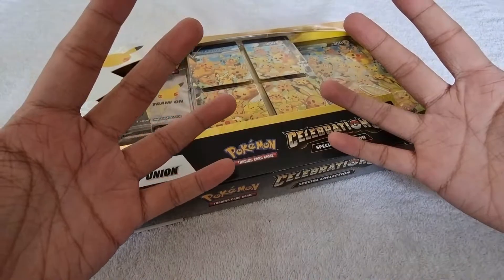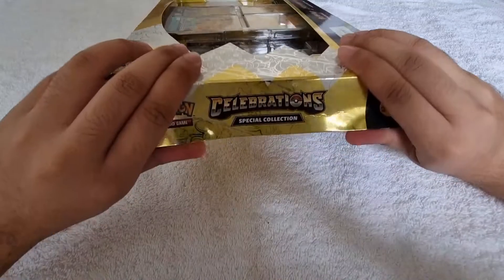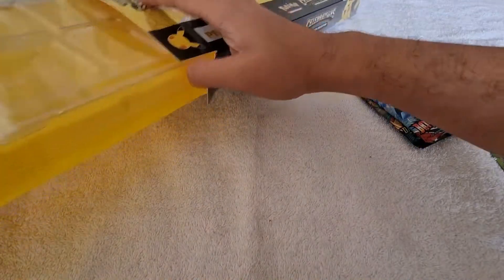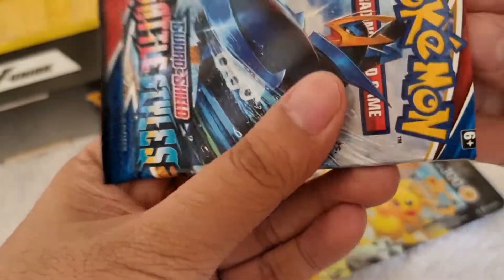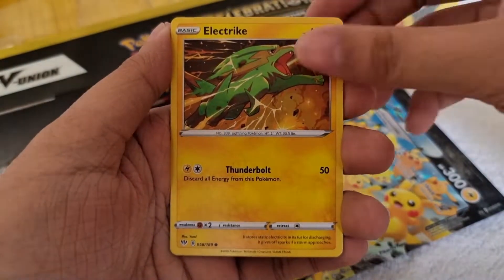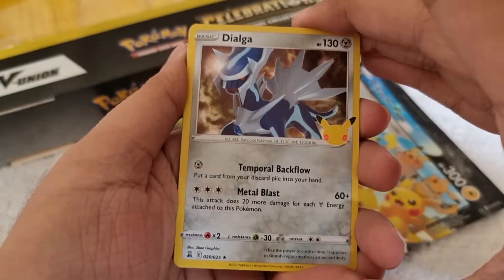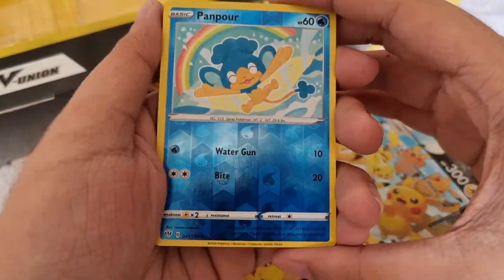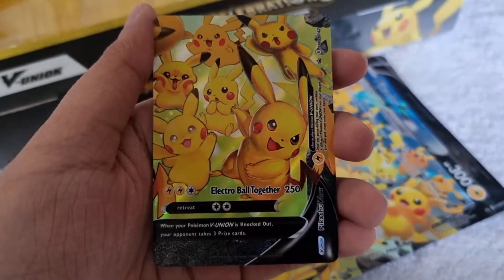Opening Pokémon TCG Celebrations Special Collection (Pikachu V-Union) | PHILIPPINES